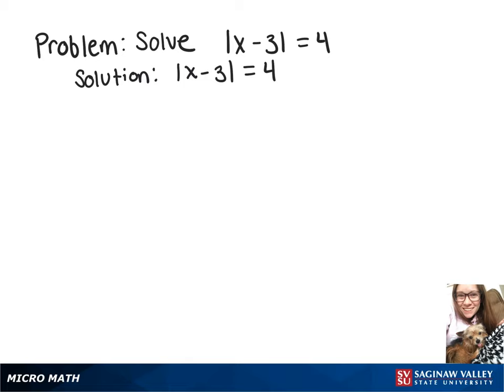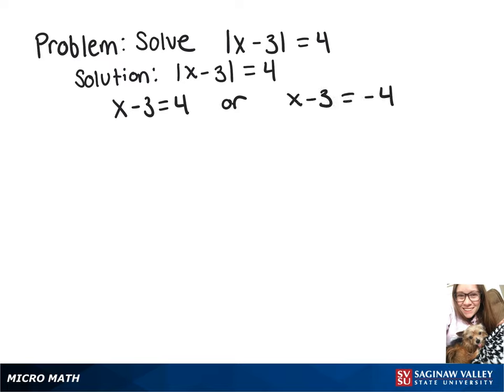Absolute Value Equation: Solve | x-3 | = 4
Megan from SVSU Micro Math helps you solve an absolute value equation.

Problem: Solve | x-3 | = 4